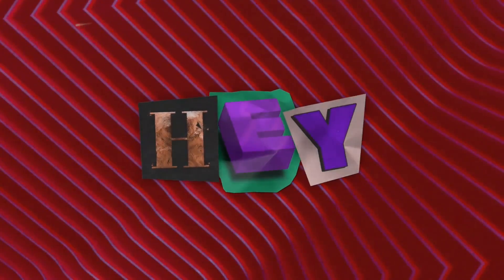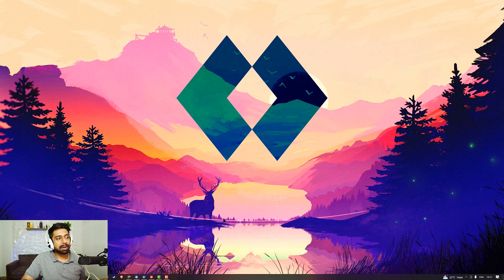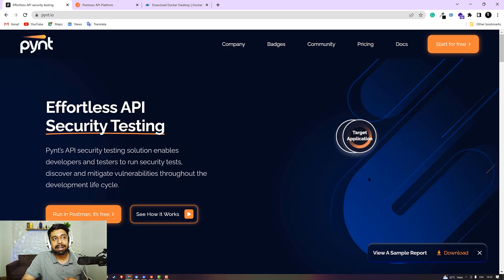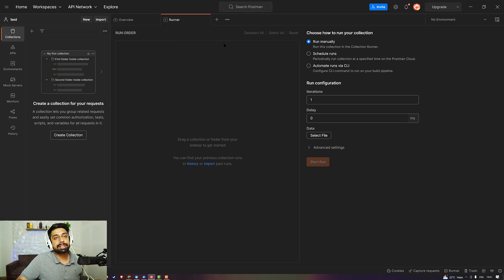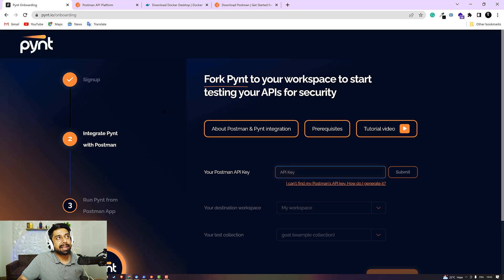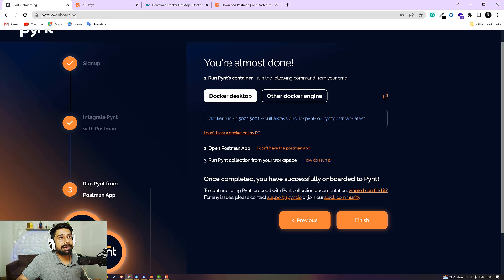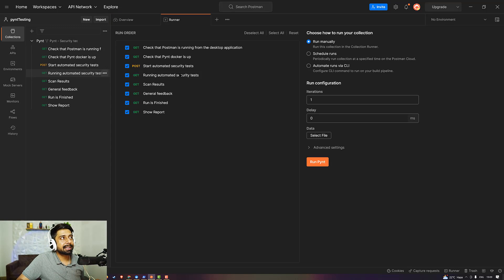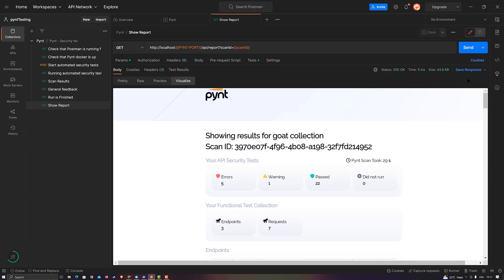Pynt : Api Security testing on Goat using Postman - Complete tutorial